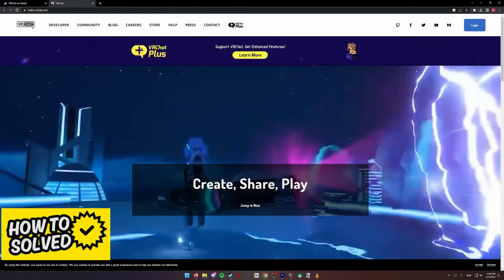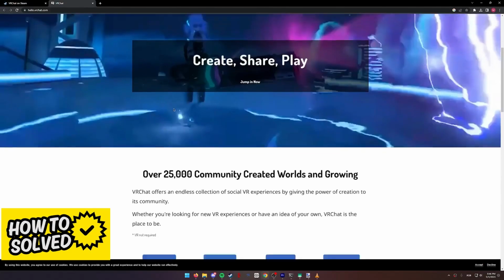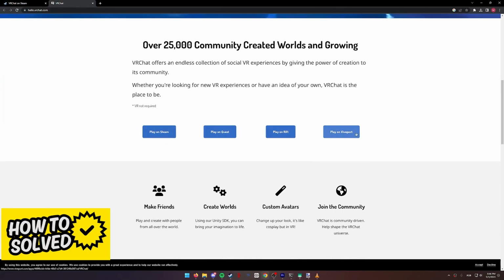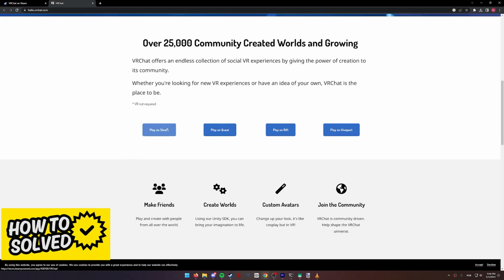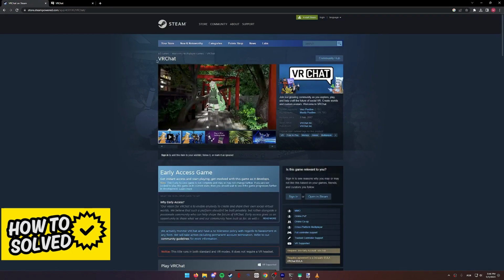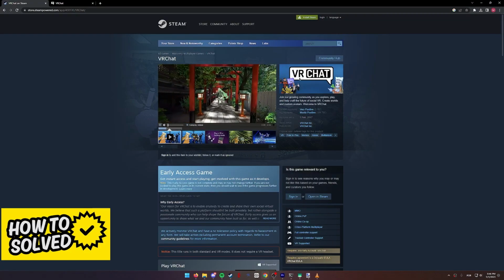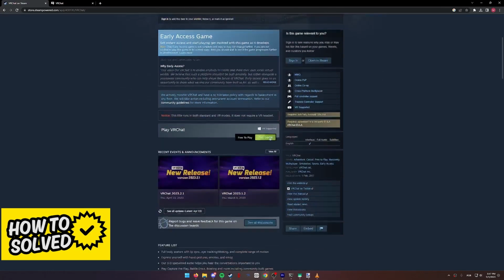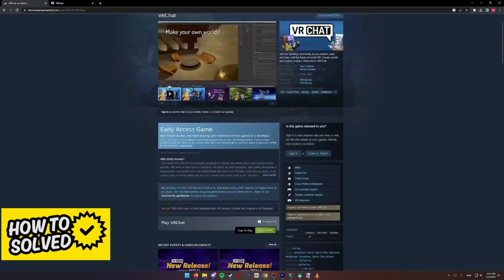[Easy Guide] Dive Into War Thunder VR Mode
In this video I will show you [Easy Guide] Dive Into War Thunder VR Mode